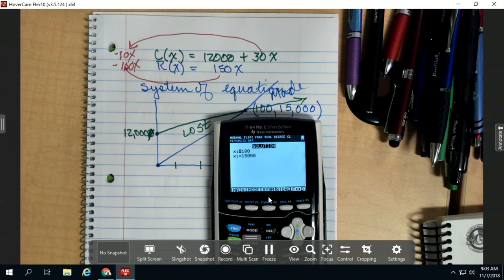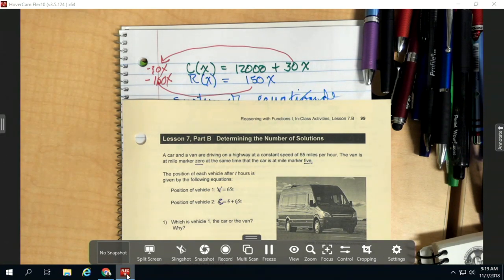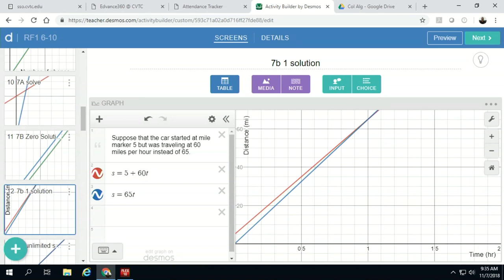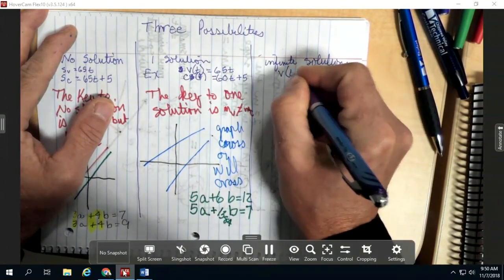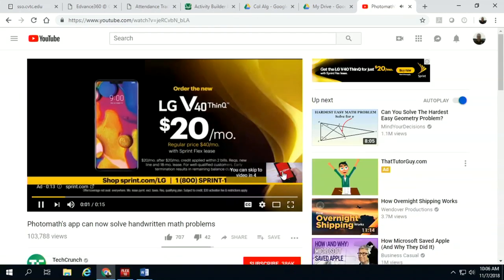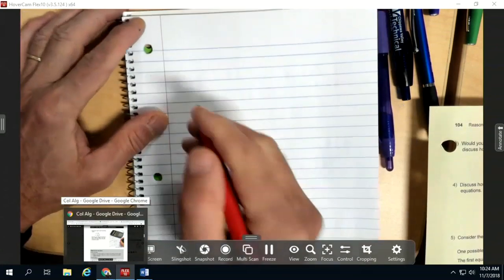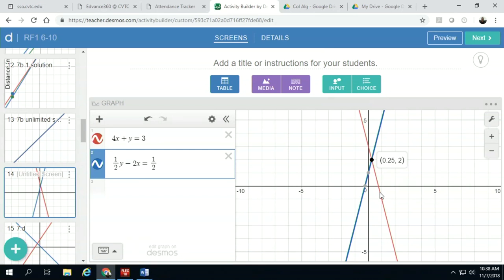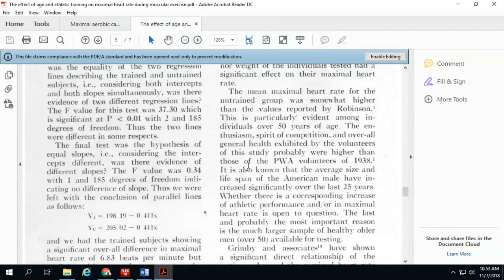CA 11 7